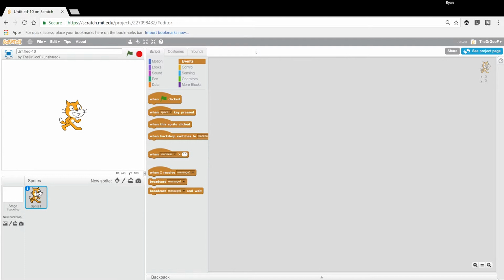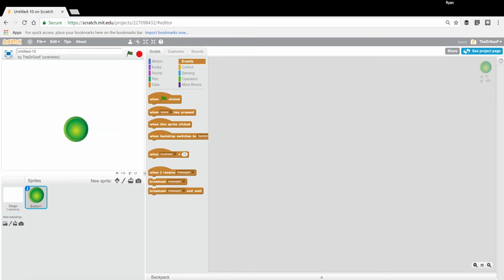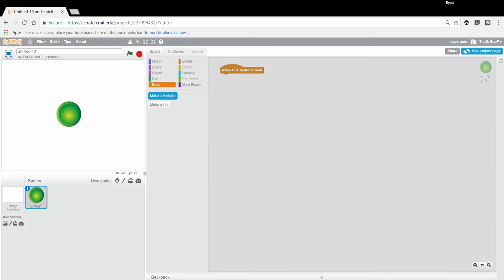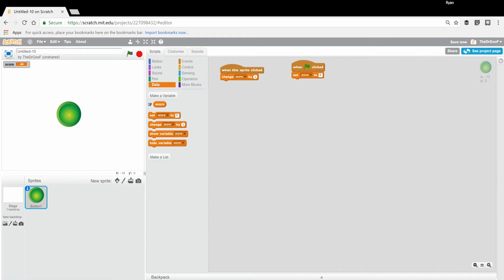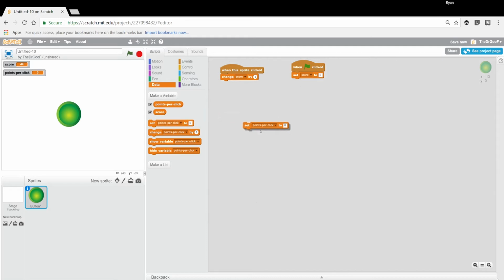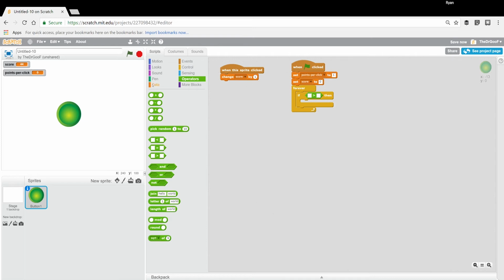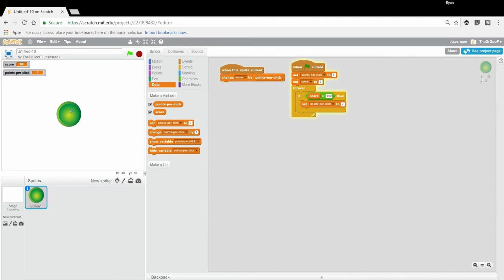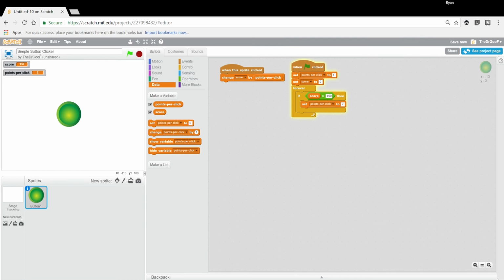Learning Scratch Programming - Simple Clicker Game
Create a simple clicker game with scratch programming.

for courses, tips, videos, and help for learning about all things technology related.